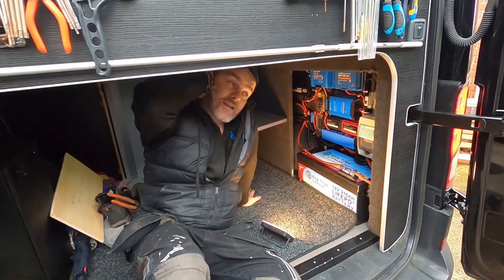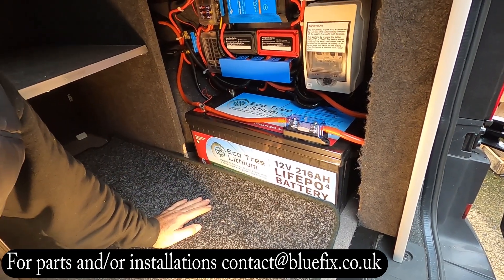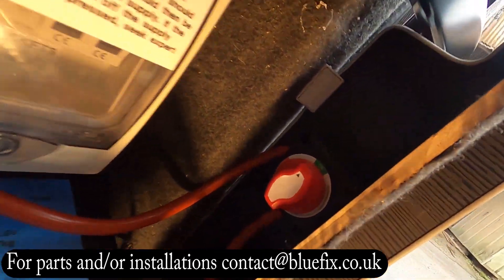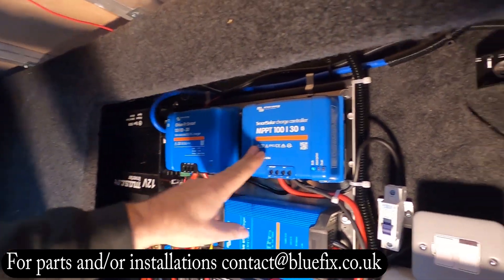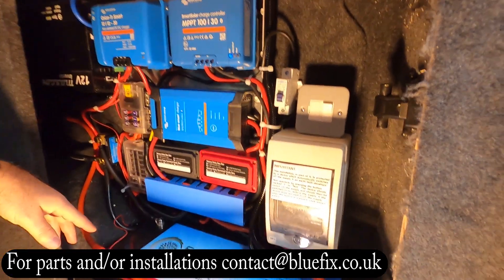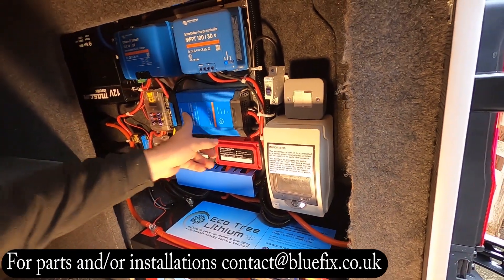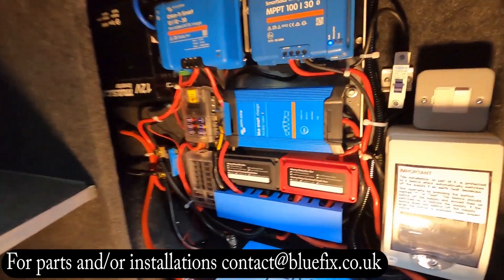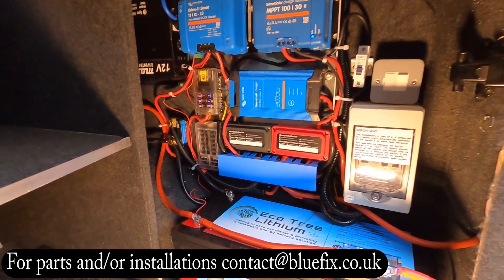Compact Camper Electrics || Victron Set Up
At BlueFix we can design, supply and install Off-grid electrical systems. If you have any questions or would like us to help with you with a project please drop us an email.